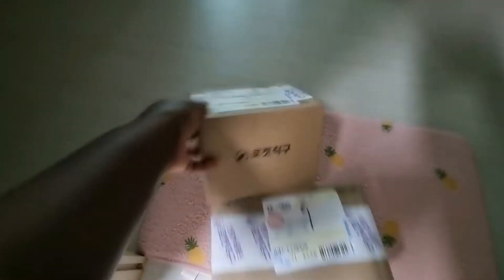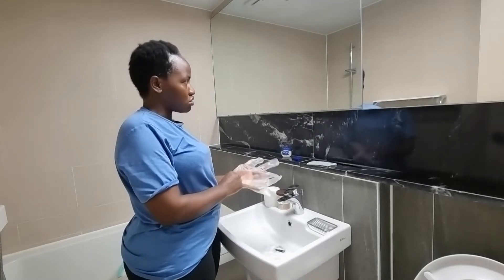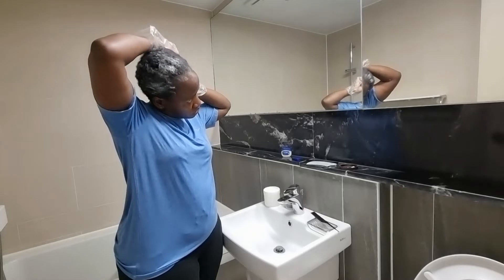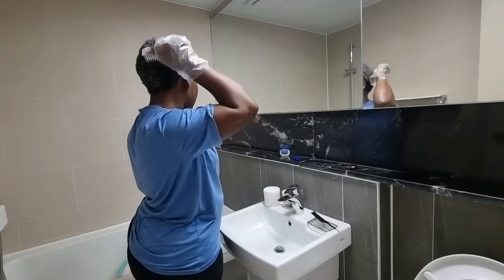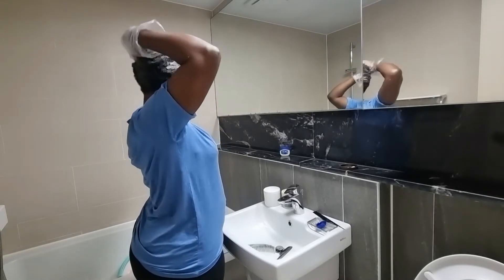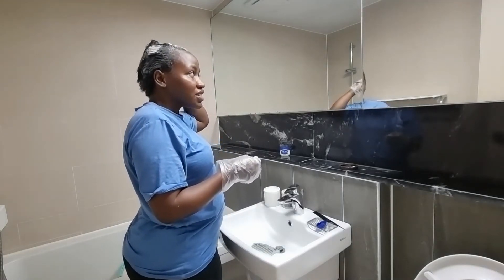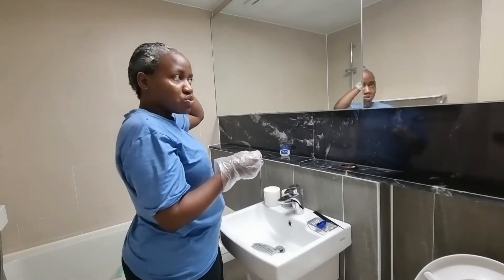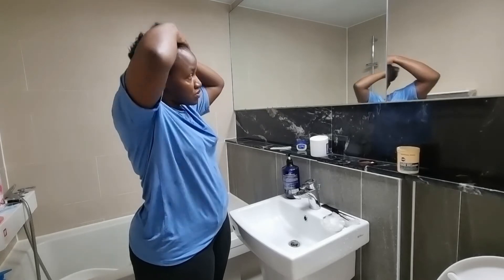I RELAXED MY 4C NATURAL HAIR FOR THE FIRST TIME EVER | relaxing my hair by myself.